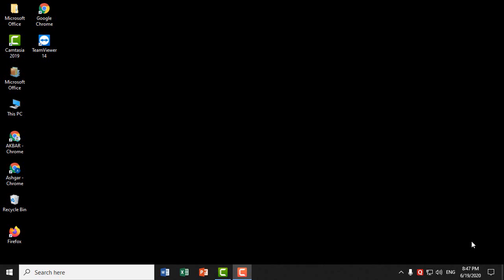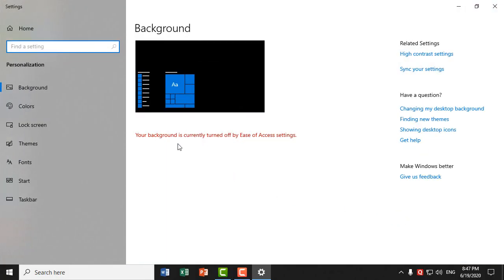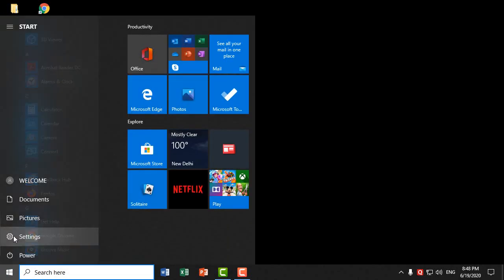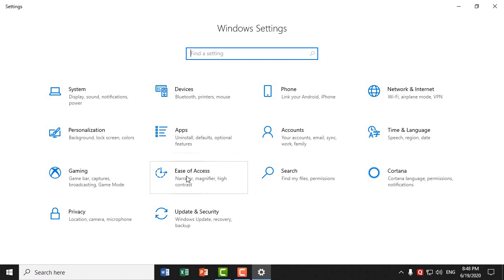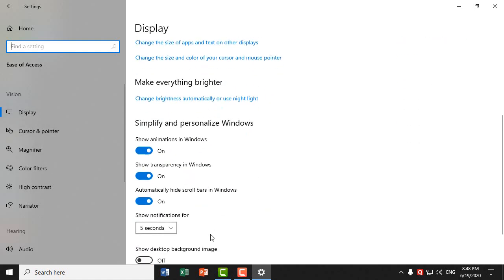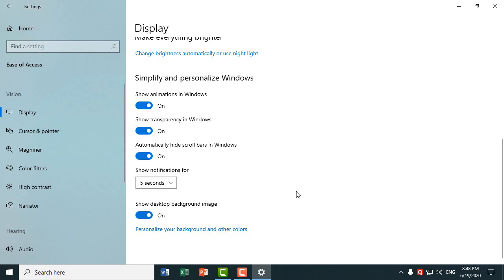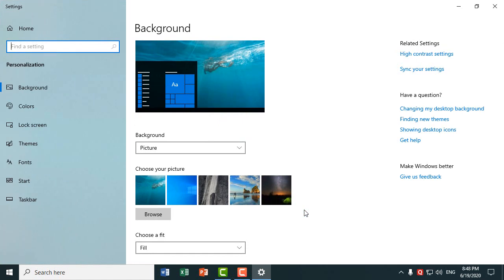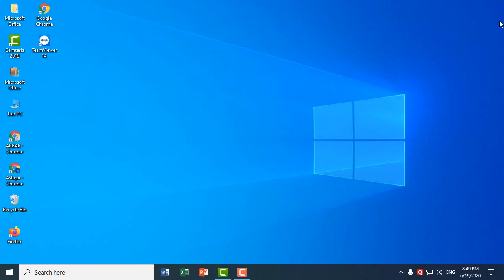fix your background is currently turned off by ease of access settings windows 10